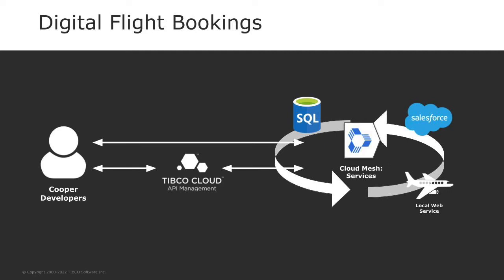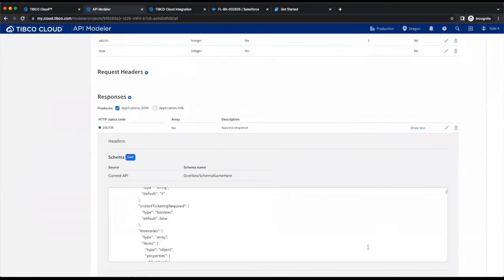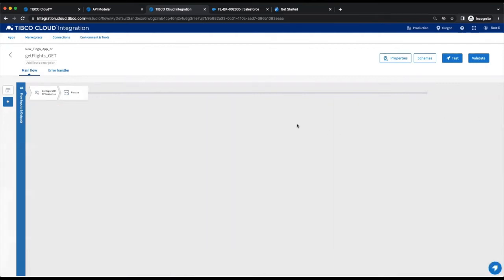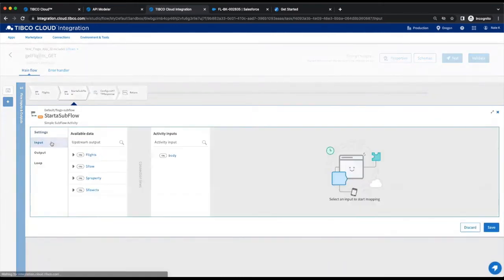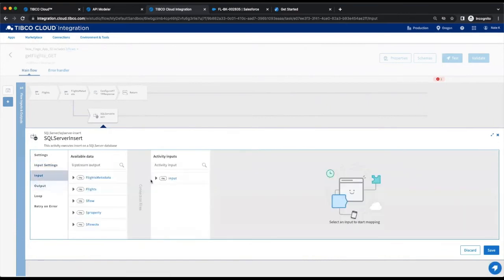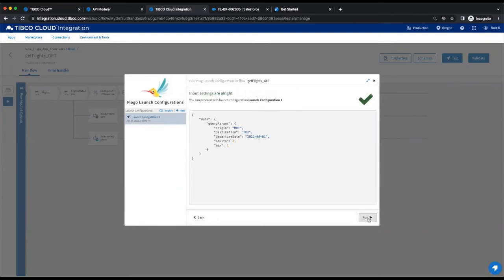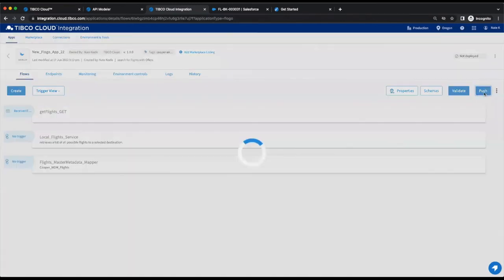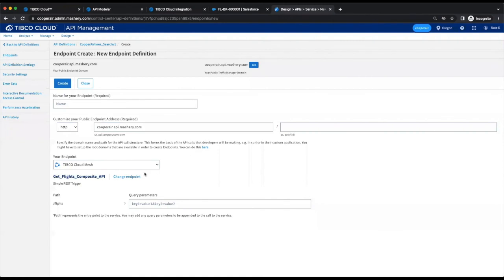Digital Flight Bookings through APIs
Cooper Airlines is a fictional but representative regional airline headquartered in the Northeast United States.

Cooper Airline’s booking system is powered by APIs that provide flight information, available inventory and passenger information. This demo will walk through building API services, creating an API-based integration application to complete a flight booking, sharing API services for reuse across Cooper Airlines and then managing  API services throughout their lifecycle.

Time Stamps:
Building an API service: 0:41
Creating an API-based integration: 1:54
Sharing APIs for reuse: 8:25
Managing APIs throughout the lifecycle: 8:59